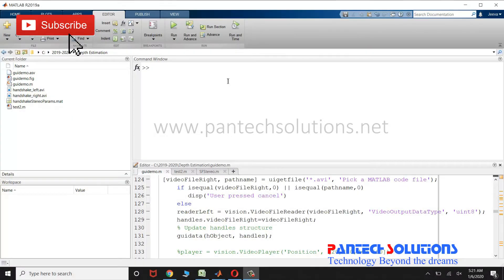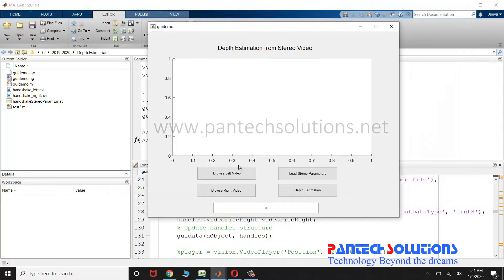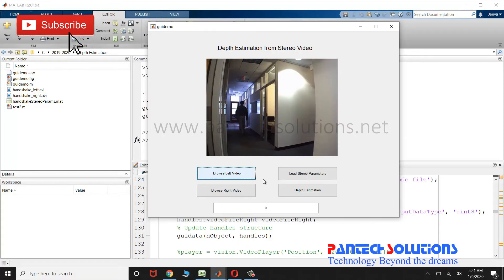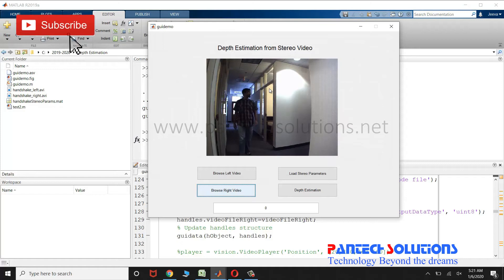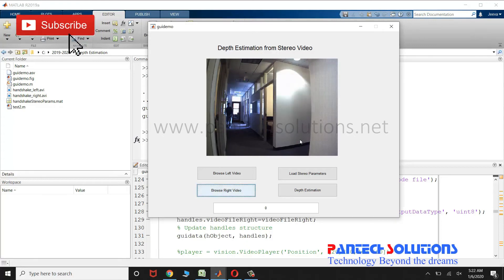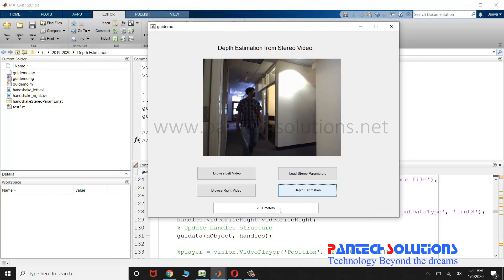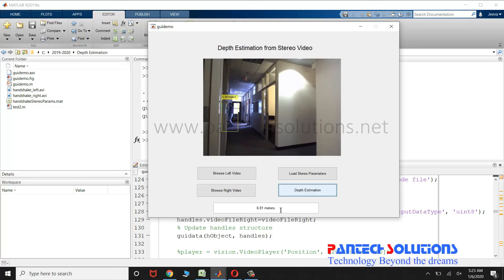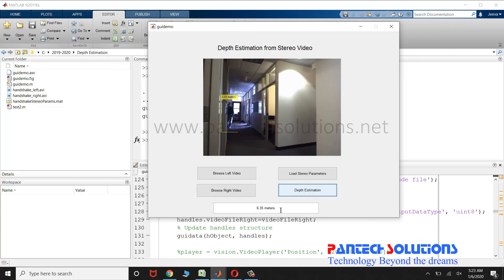Depth Estimation using Stereo Video